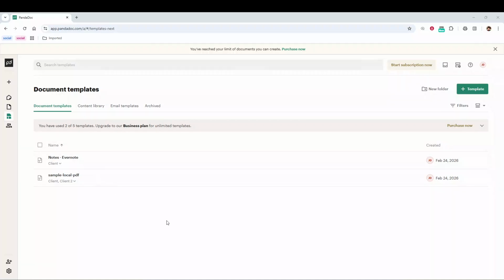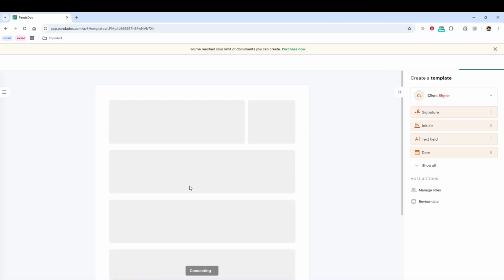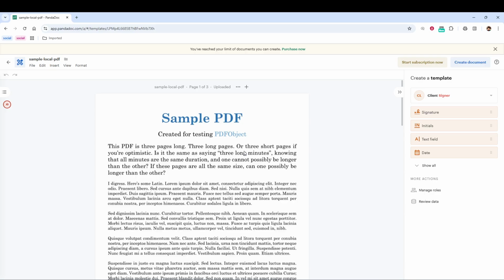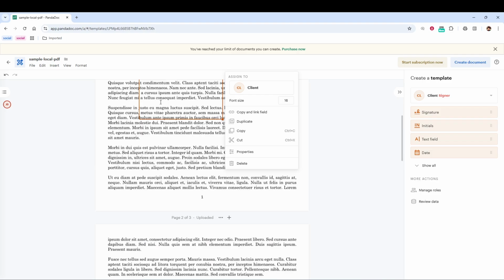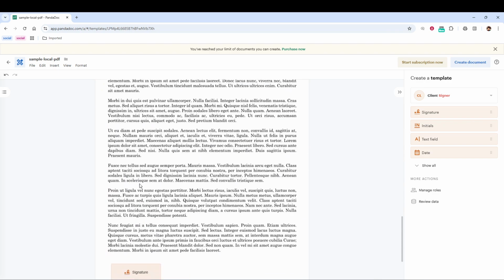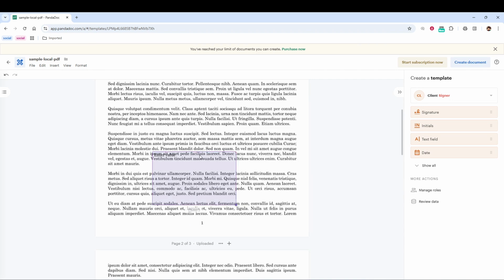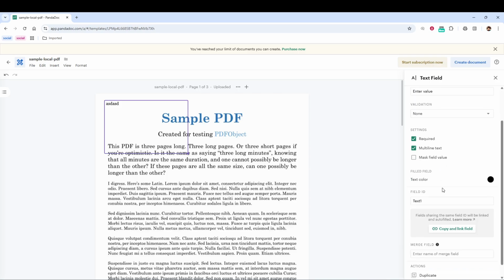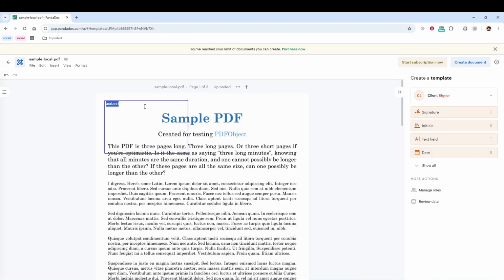How To Type On A Pdf Document On Pandadoc [2026 Guide]